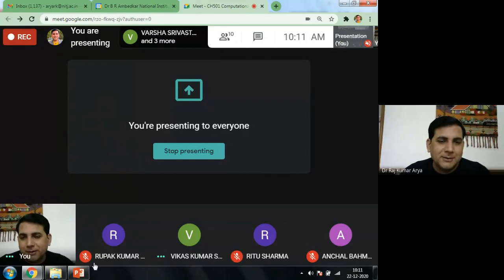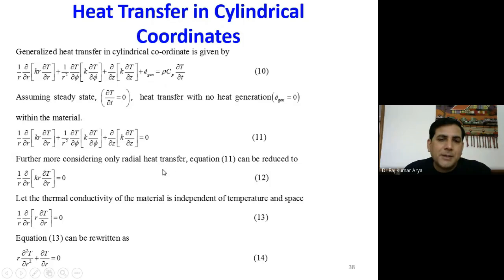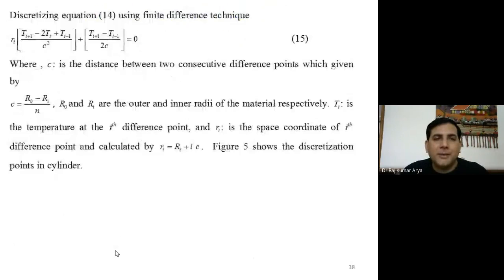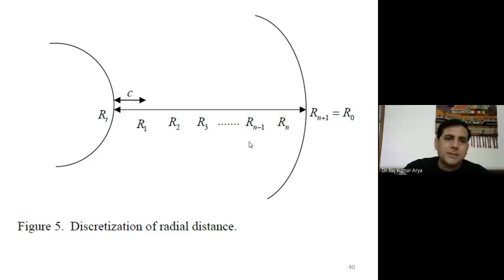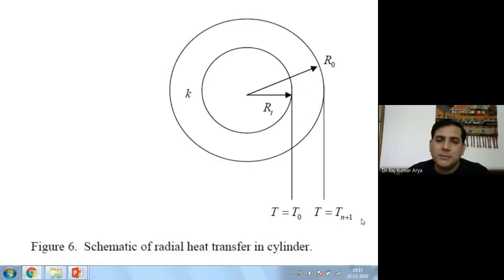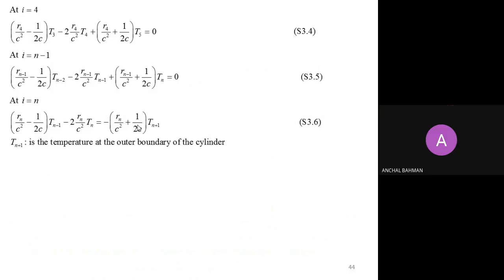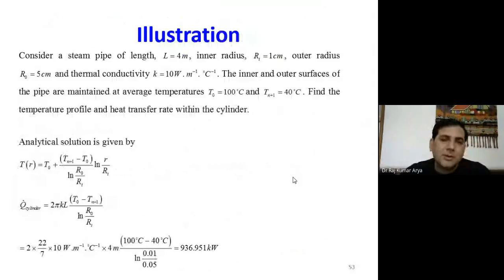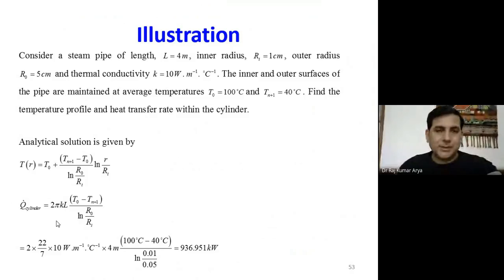Finite Difference Solutions of one dimensional heat transfer in cylinder temperature BC MATLAB